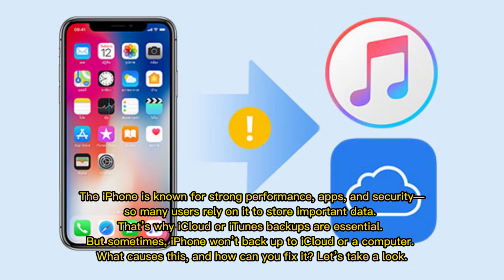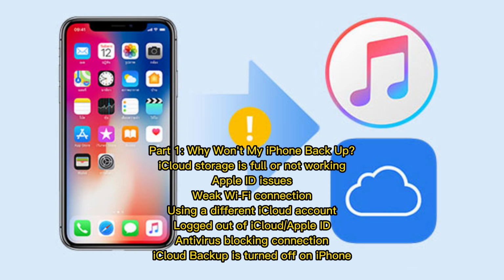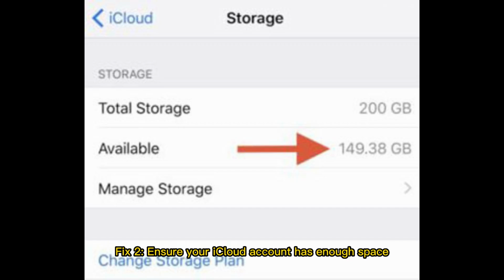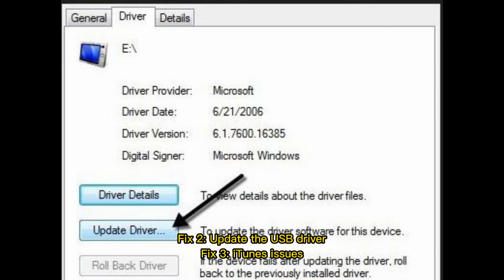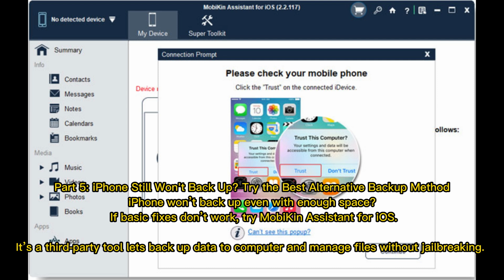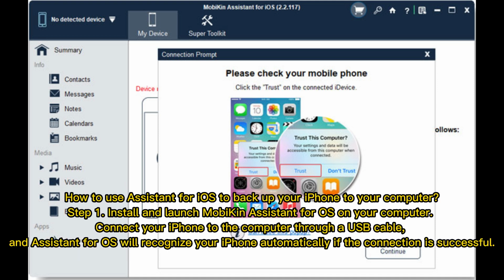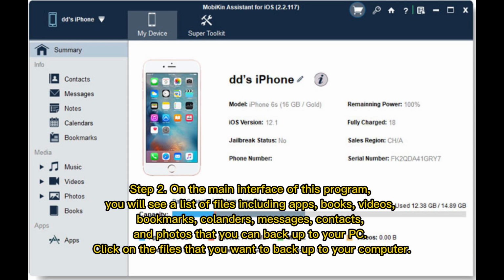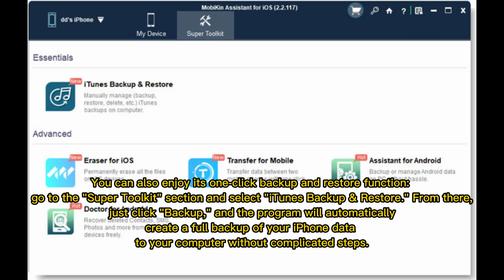[Solved] How to Fix iPhone Won't Back Up to iCloud/iTunes/Computer?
Trying to back up your iPhone 14/13/12/11/X/8/7 to iCloud, iTunes or computer, but find your iPhone won't back up? This video will tell you why this issue occurs and how to fix it easily.

00:00 Start
00:23 Part 1: Why Won't My iPhone Back Up?
00:42 Part 2: How to Fix iPhone Won't Back Up to iCloud
01:02 Part 3: How to Fix iPhone Won't Back Up to iTunes
01:15 Part 4: How to Fix iPhone Won't Back Up to the Computer
01:34 Part 5: iPhone Still Won't Back Up? Try the Best Alternative Backup Method